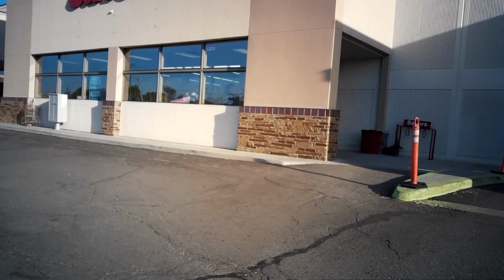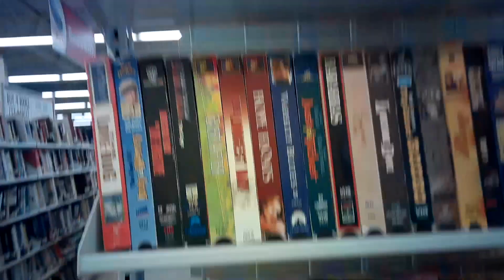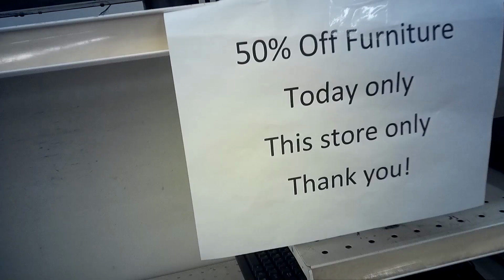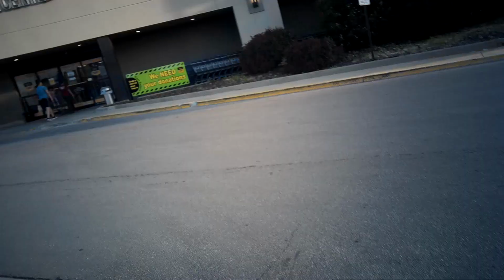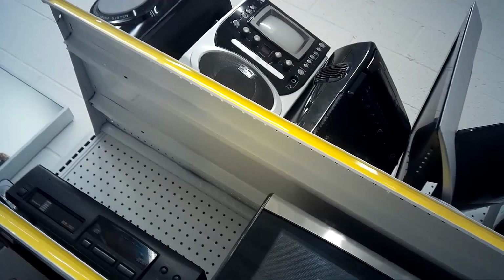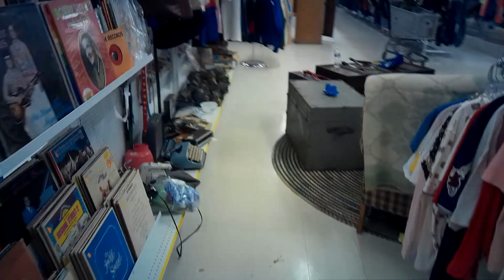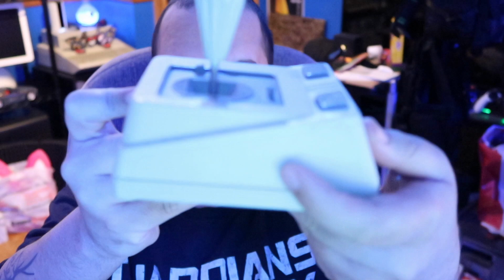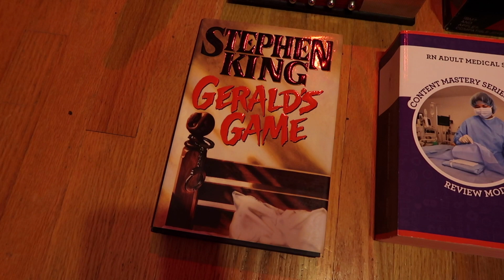Tales From the Thrift | Pilot Episode